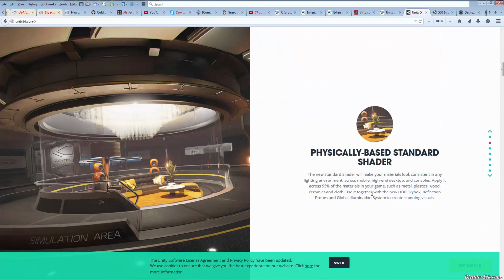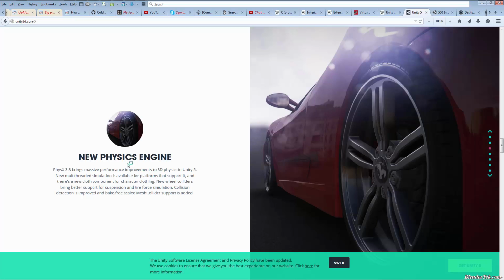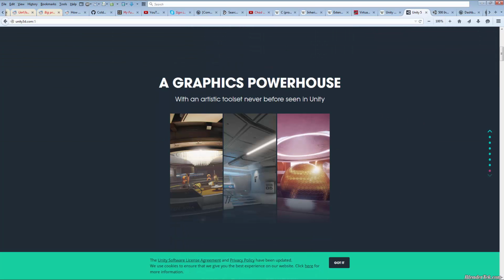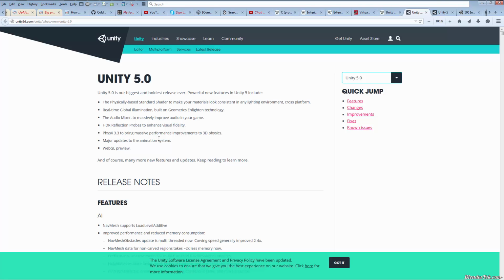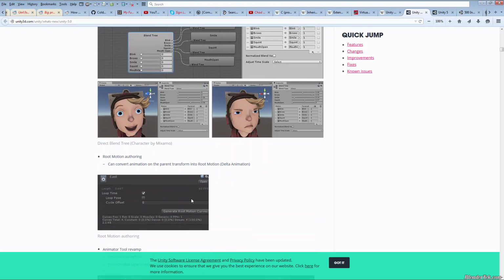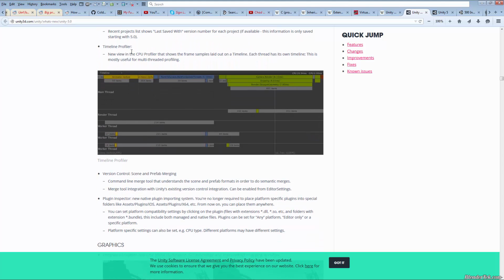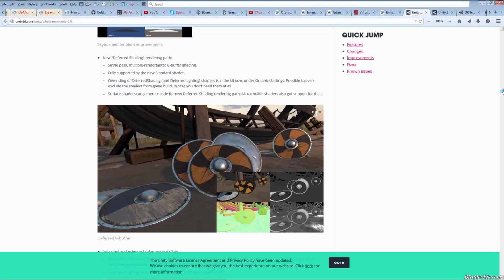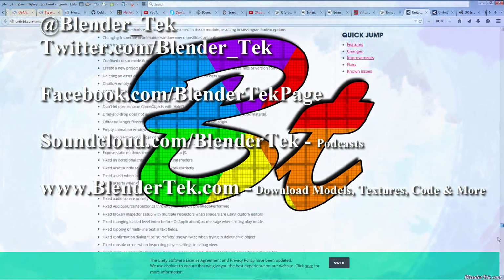Overview of Unity 5 Release Features - An Overview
Just an overview of the new features in Unity 5 since the servers are swamped and it didnt download till I was finished the video. Will upload a video later comparing the lighting in UE4 vs Unity 5 with no addons on either just a mesh with the same material and texture in both engines.